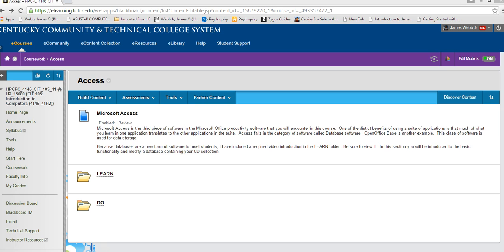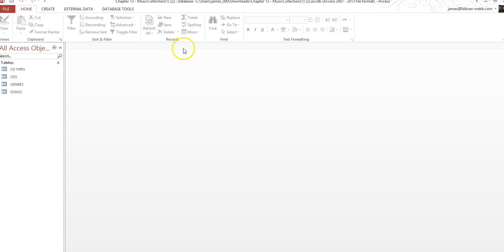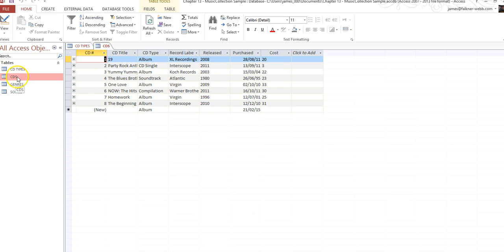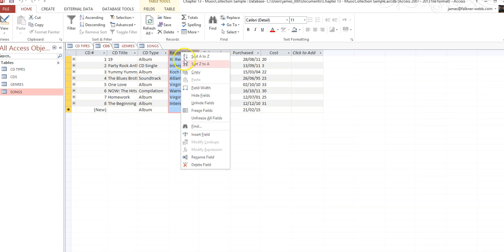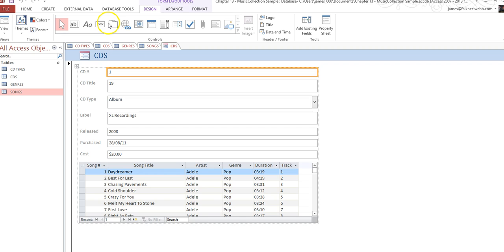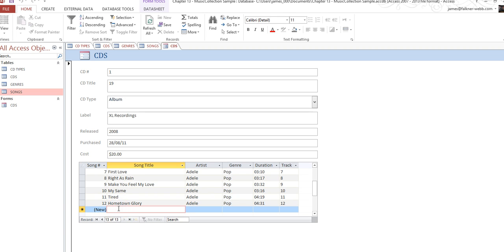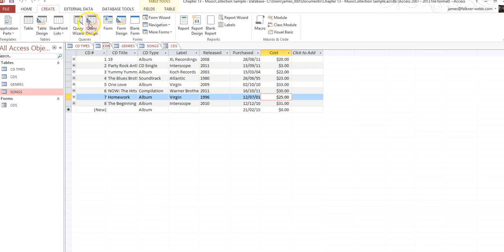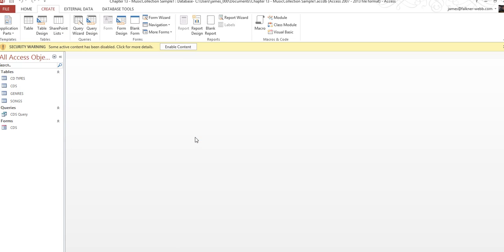ms access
Hopkinsville Community College MicroSoft Access assignment Tutorial